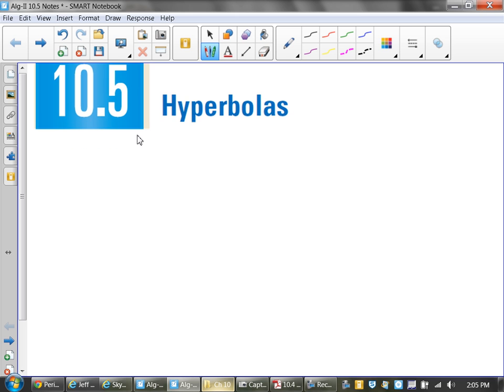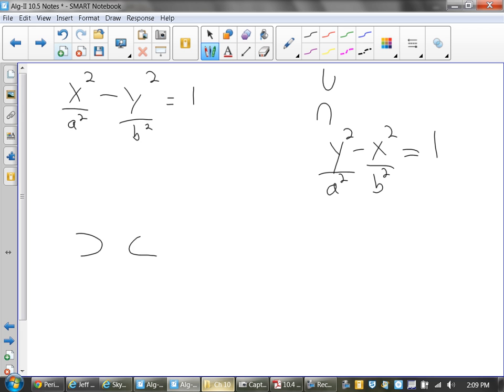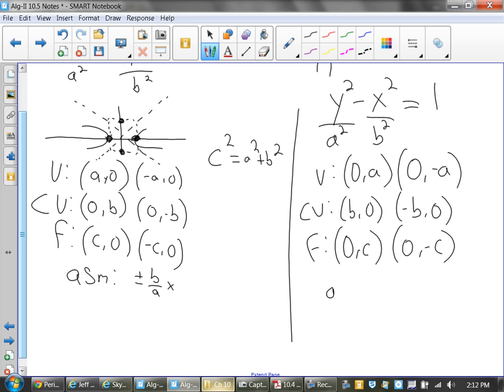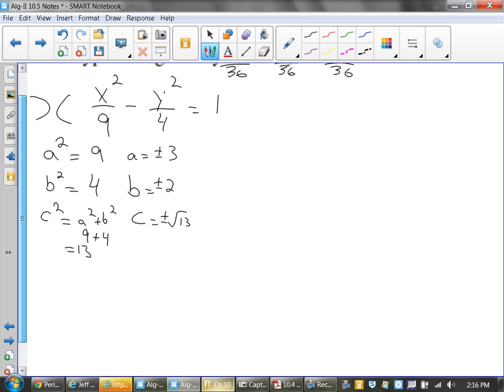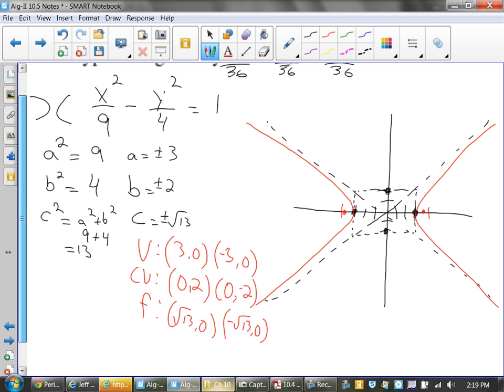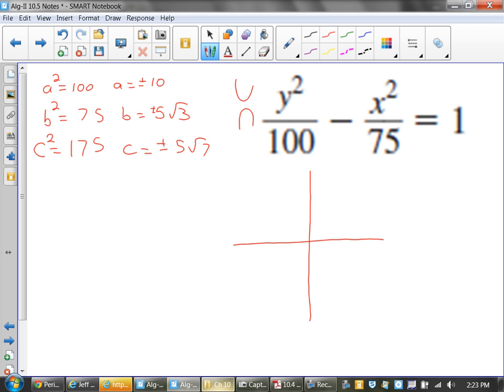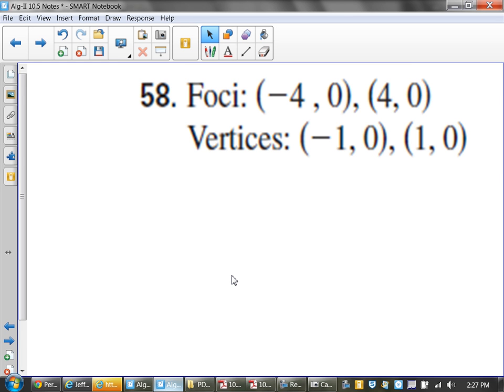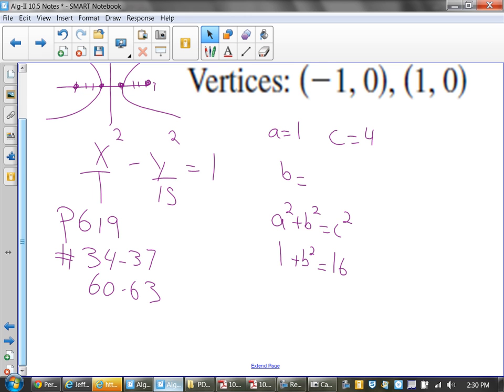April 22 Notes 10 5 p12